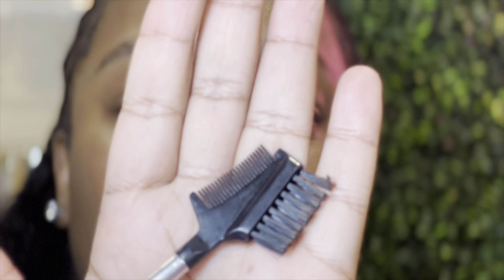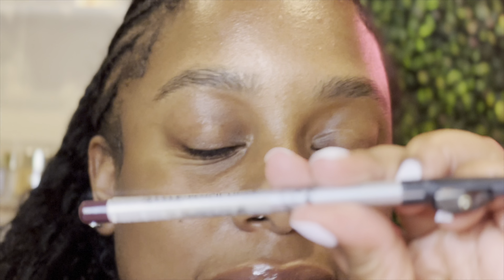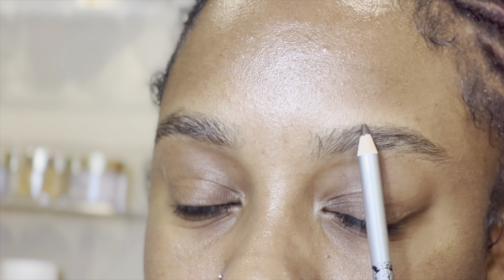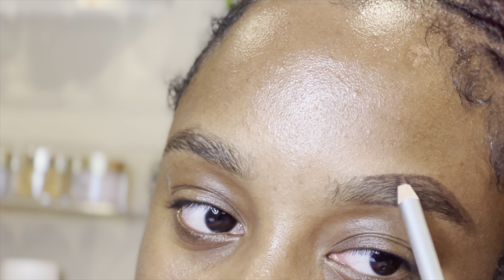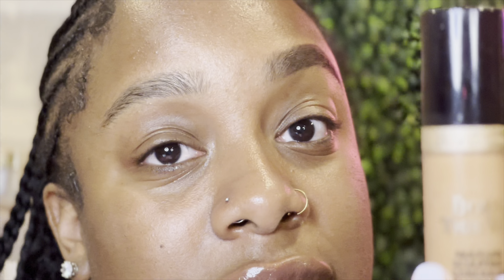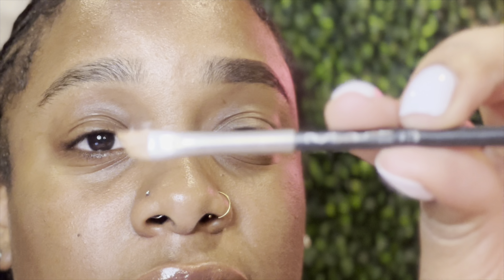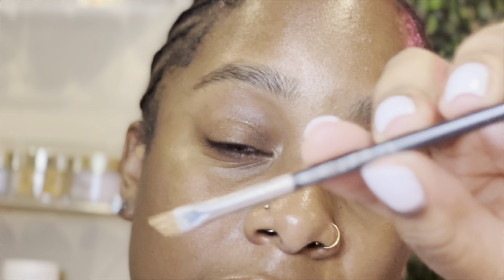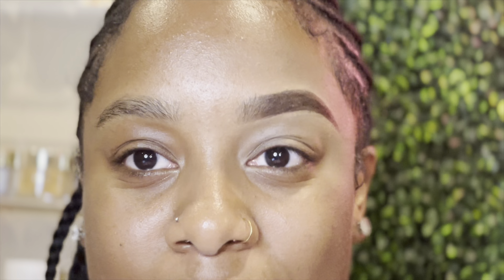2022 EYEBROW TUTORIAL | FOR BEGINNERS| BEGINNER FRIENDLY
Hey Guys !

Real techniques Beauty blender

Too Faced Concealer Mocha

Name: Ashley
Age:24
Location: Philadelphia
Filming: Iphone 11 pro max